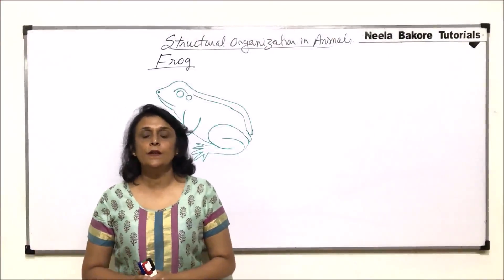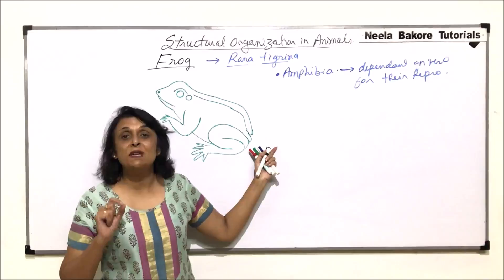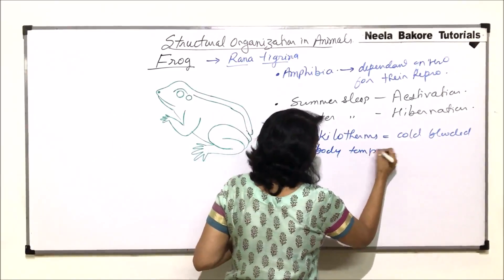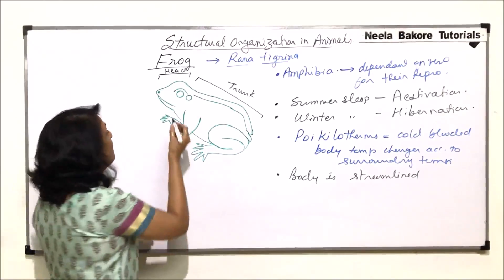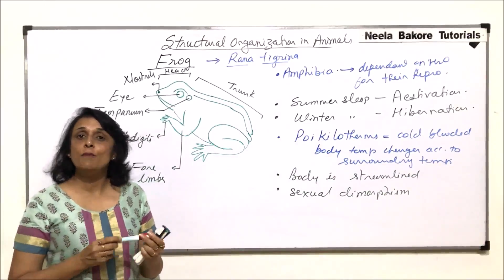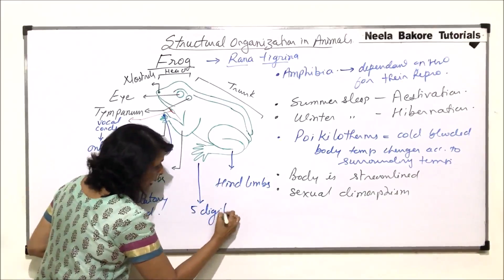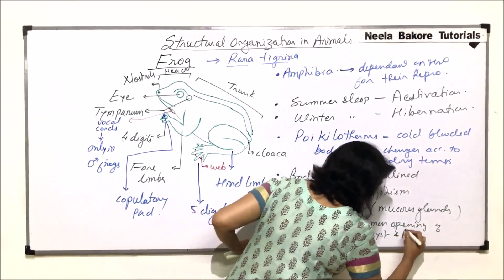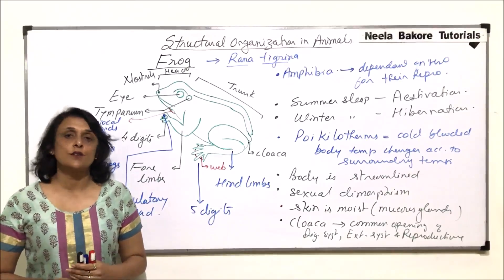Structural Organisation in Animals | NEET | Morphology of Frog | Neela Bakore Tutorials